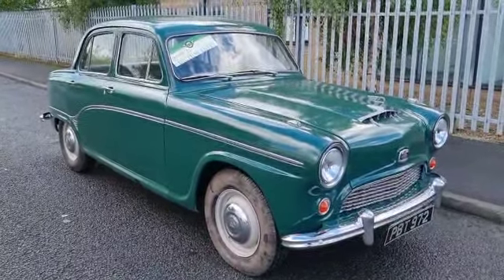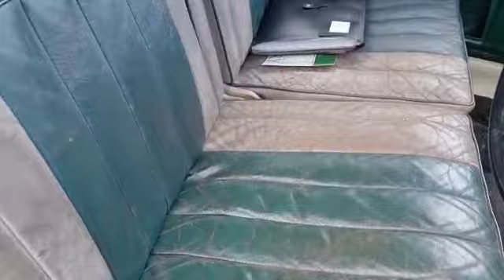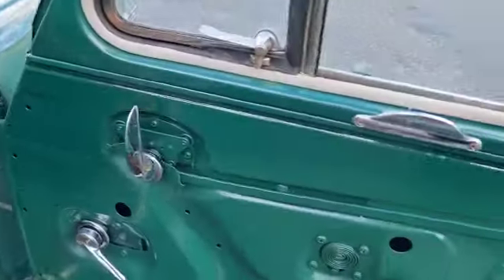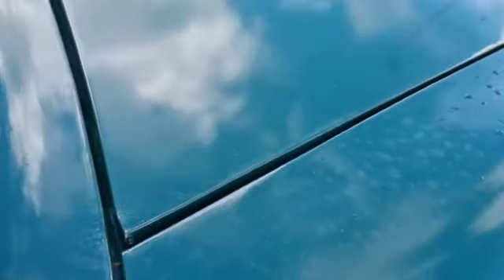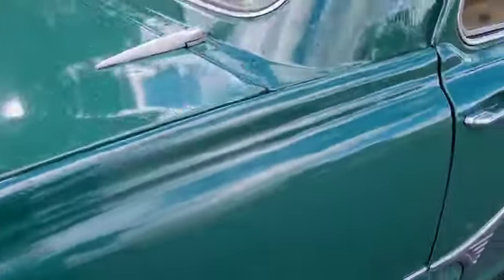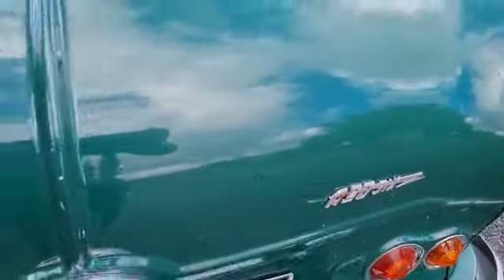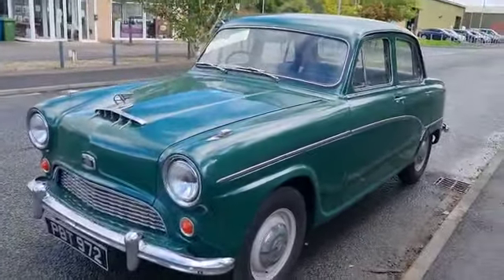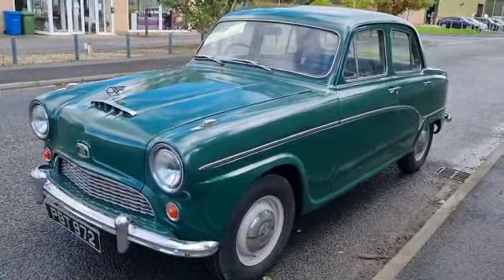1955 AUSTIN A90 WESTMINSTER | MATHEWSONS CLASSIC CARS | 21 & 22 OCTOBER 2022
1955 AUSTIN A90 WESTMINSTER | MATHEWSONS CLASSIC CARS | 21 & 22 OCTOBER 2022